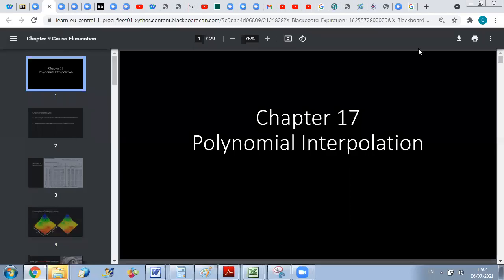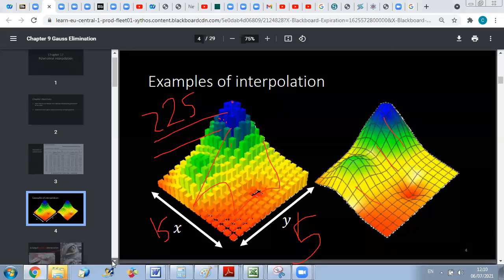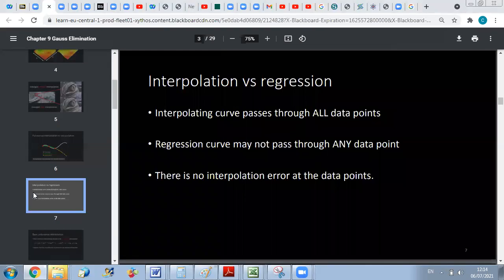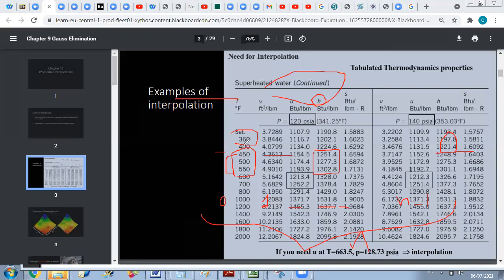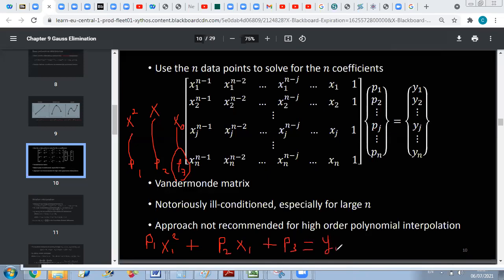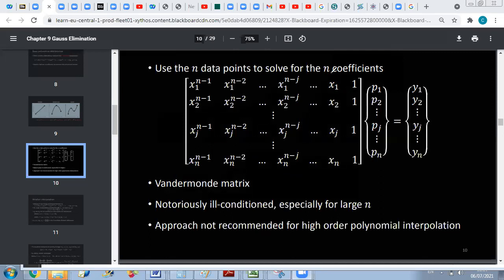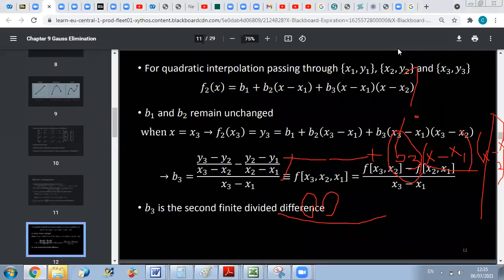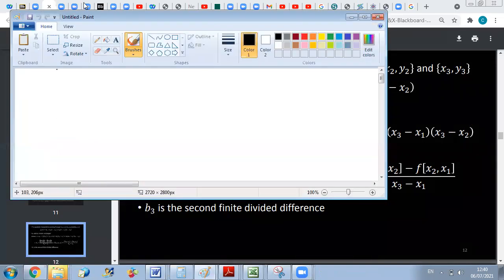Chapter 17 - Part 1